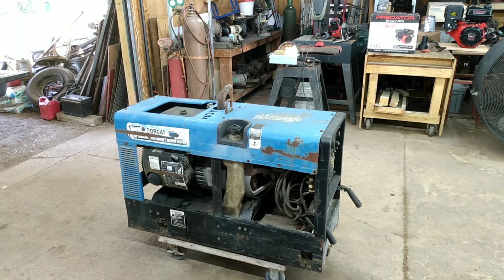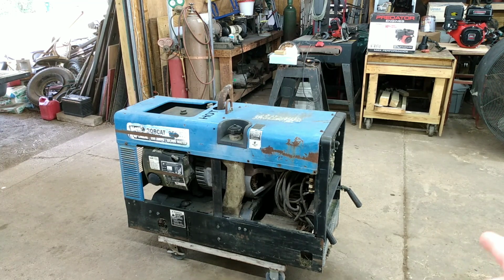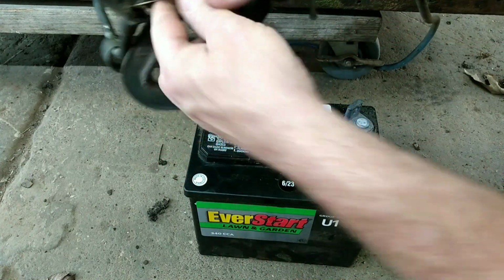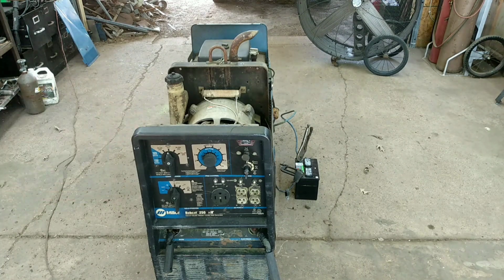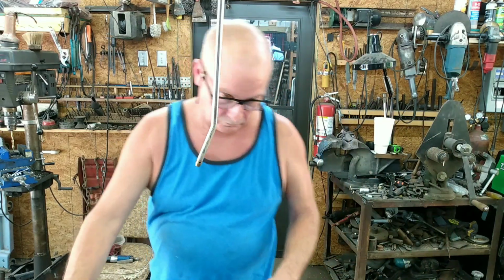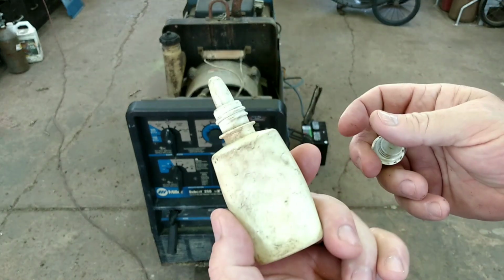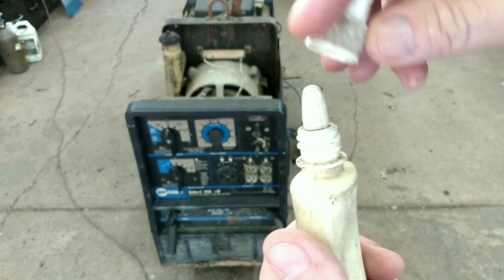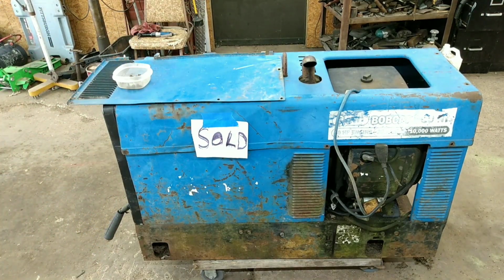junkyard find ! miller welder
welder,miller, bobcat,350,welding, junkyard find,cheap,free, fixing,fixed,sold, money,